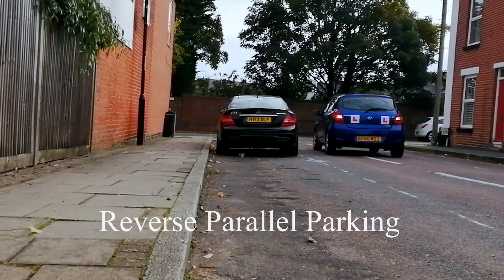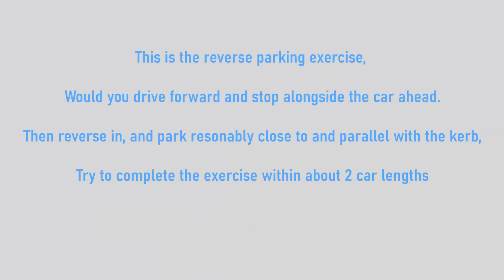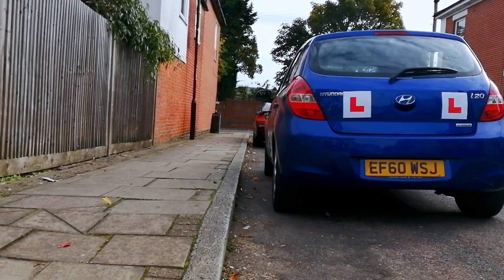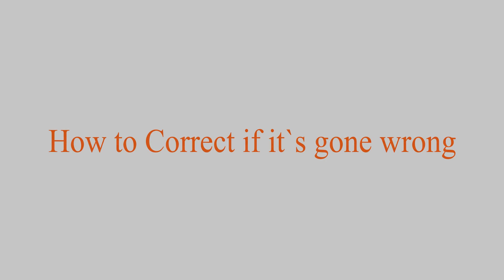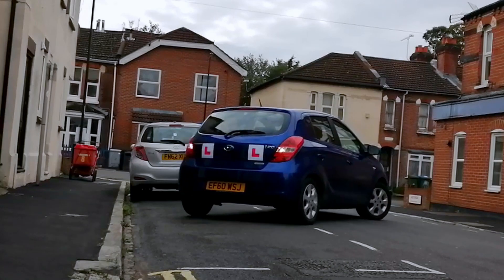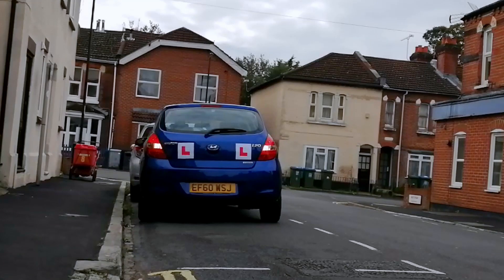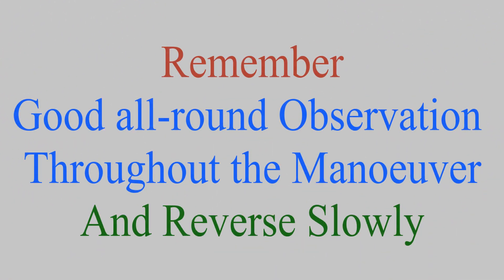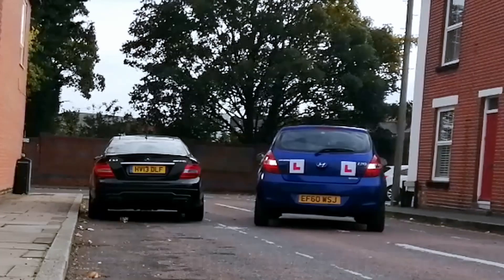Reverse Parallel Parking UK Driving Test | Driving Test Tips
This is one of the UK driving test manoeuvres.

0:00 Start
1:07 explaining reverse parallel parking
3:09 how to correct if it`s gone wrong
5:27 reminder
5:45 recap

In your driving test if the examiner would like you to do this manoeuvre,
They will ask you to pull up behind the parked car then will say...

" This is the reverse parking exercise would you drive forwards and stop alongside the car ahead. Then reverse in and park reasonably close to and parallel with the carb, try to complete the exercise within about 2 car lengths"

Start with good all-around observation if it`s safe to drive next to the vehicle stop your car reasonably close to and parallel.

Then select a reverse gear to show the reverse light and good all-round observation.
When it`s a safe start to move slowly and hold the clutch pedal steady at, or just above the biting point.

The first reference point is...
when you see the back of the parked vehicle on your left rear passenger door window .. at that time steer one full steer to the left.

Then remember to stop and look all around for any hazard, if it`s safe to keep reversing and you will see a triangle in your left door mirror.

The next reference point is when the triangle on your left door mirror is deciphered.. steer two full steers to the left and keep reversing.

The final reference point is when you see the carp straight in your left mirror, steer one full steer to the left then stop.

Remember
Keep a good look for other road users
All-around observation is essential throughout the manoeuvres.
The coal of this channel is to help you to improve your driving skill and driving test tips for UK learner drivers.